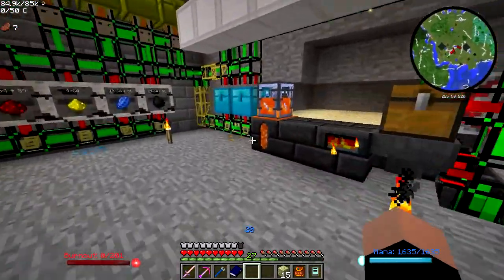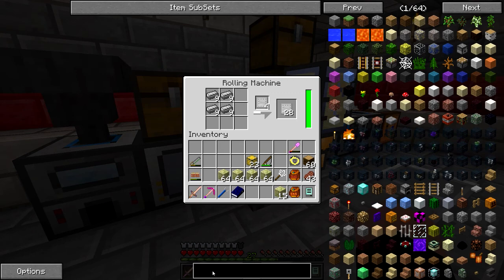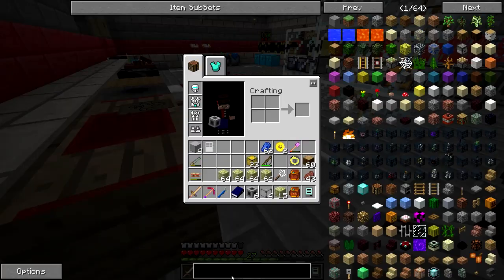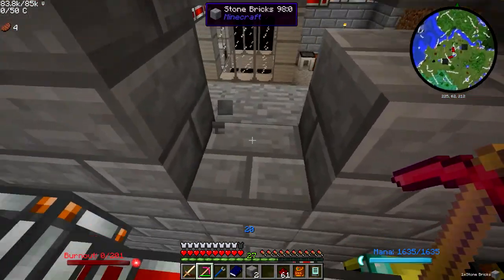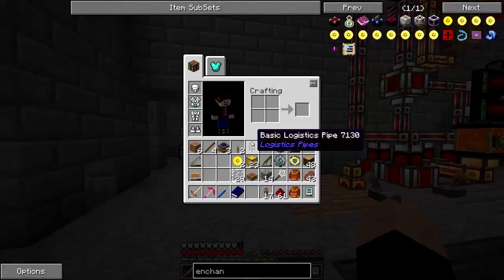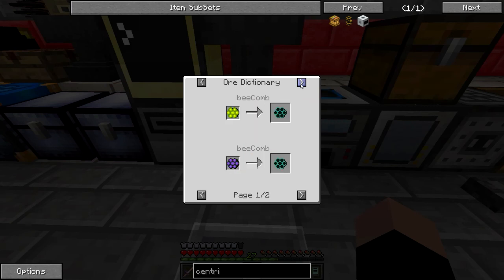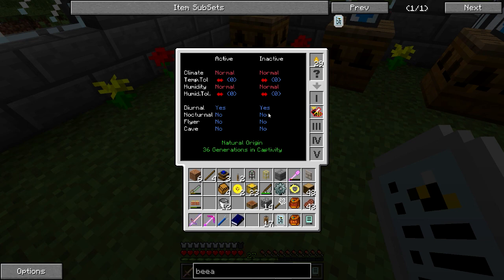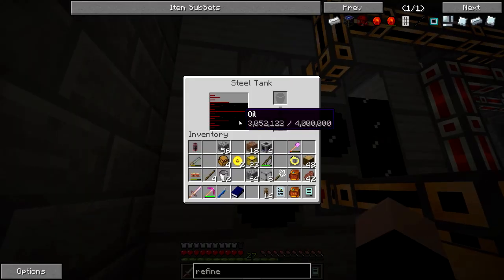Minecraft FTB - S1E16 - Oil and Bee Breeding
We begin pumping some oil and start cross-breeding some bees.

Feed the Beast - Direwolf20 mod pack with the following mods disabled:
    -Hats, Hats Stand, Biomes O' Plenty, BiblioWoods [Biomes O' Plenty]
and this mod added: